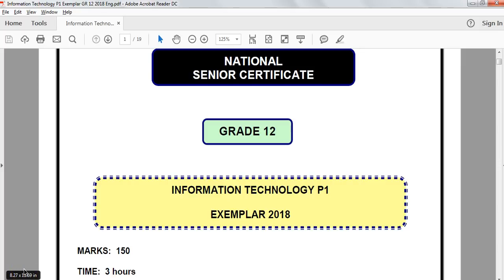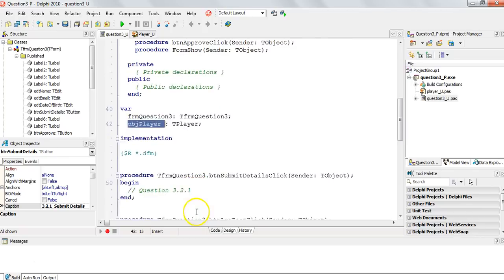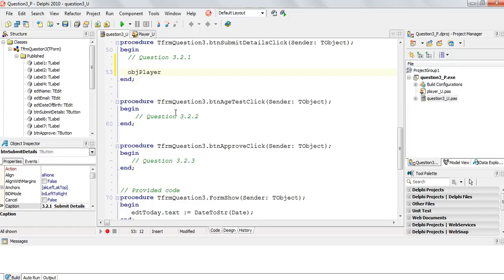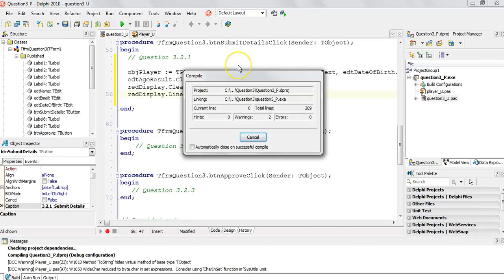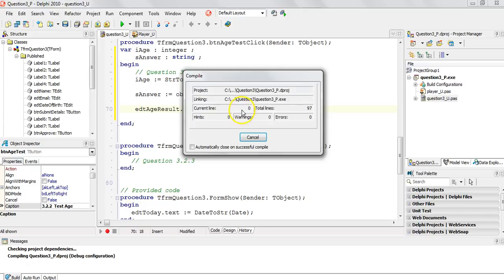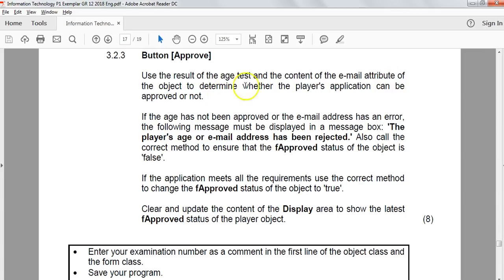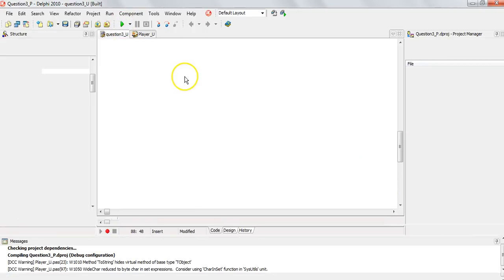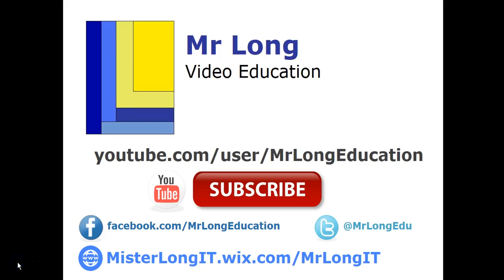Information Technology Grade 12 Exempler 2018 Paper 1 Questions 3.2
The Information Technology Grade 12 Exempler 2018 Paper 1 (Part 7) We cover Section C: Object Oriented Programming - Questions 3.2 which involved using the user defined object from the previous question in Delphi from Grade 12.

Grade 12 IT Exempler 2018 Paper 1 Video Series